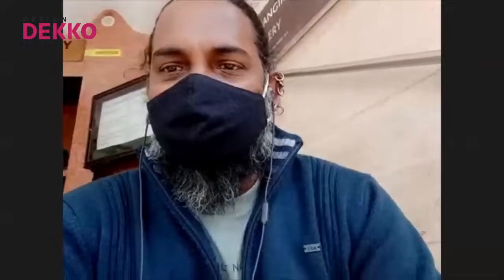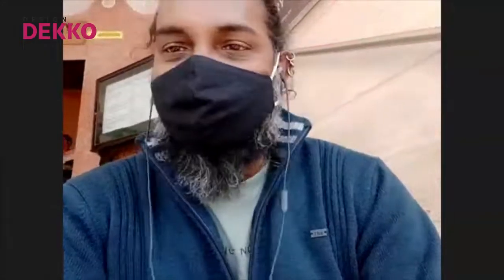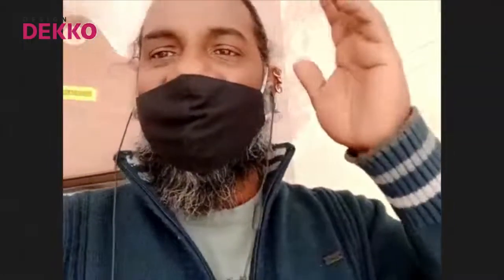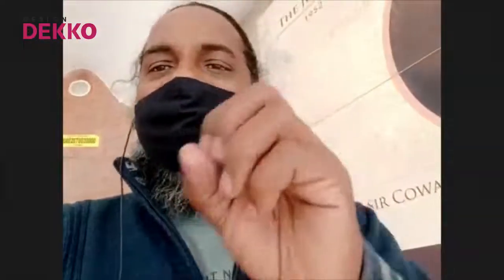Art Aficionados Throng Haribaabu Naatesan’s Show ‘Irreversible 2.0 – Obsoleteness is Mukti’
The award-winning artist Haribaabu Naatesan promotes the ‘save the environment’ theme uniquely through his inimitable art at his solo exhibition ‘Irreversible 2.0 – Obsoleteness is Mukti’ at the iconic Jehangir Art Gallery.